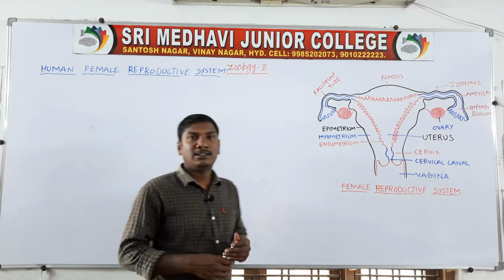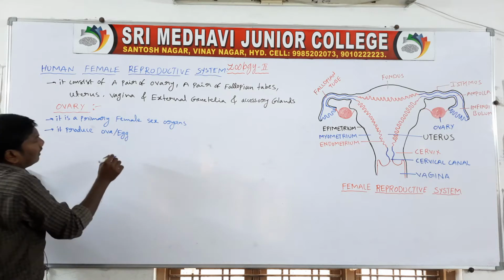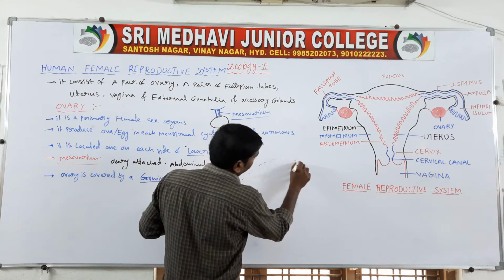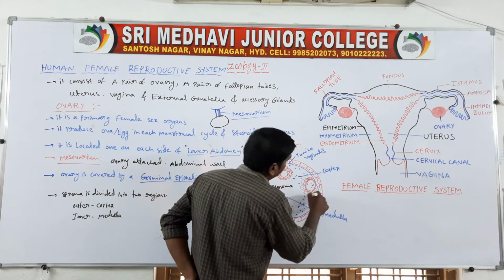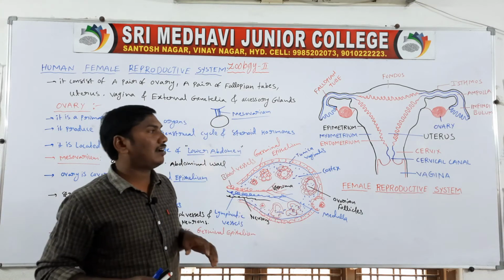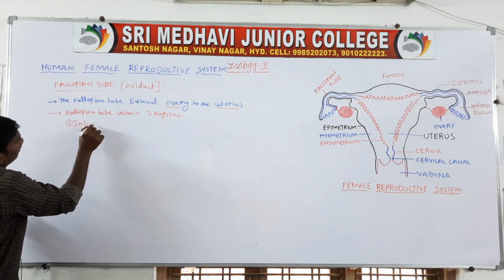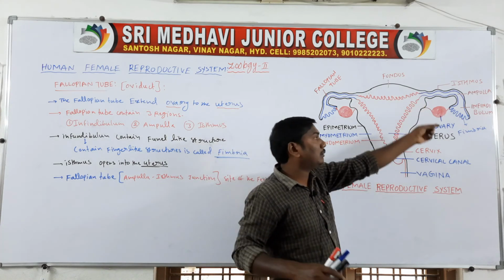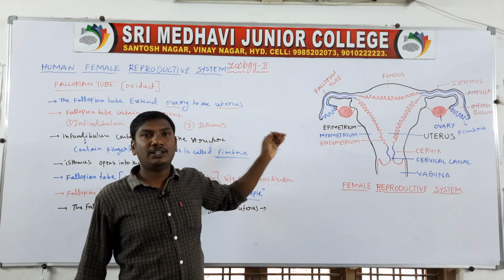9 APRIL 2021 - ZOOLOGY 2ND YR - HUMAN FEMALE REPRODUCTIVE SYSTEM